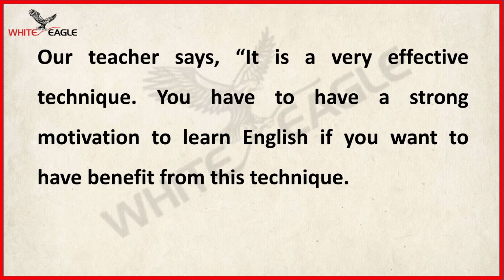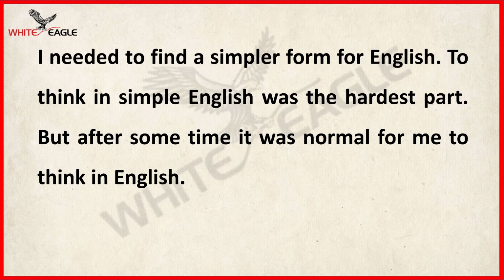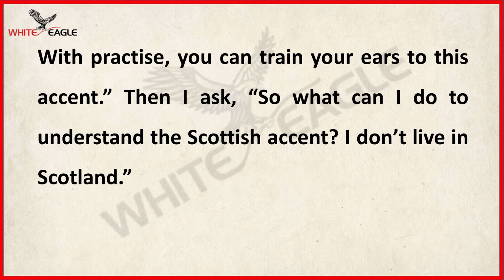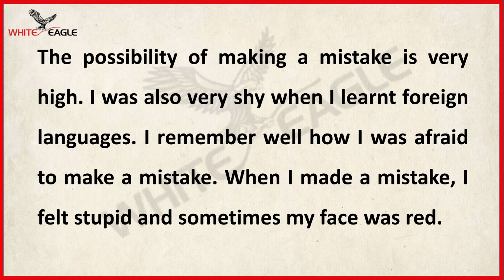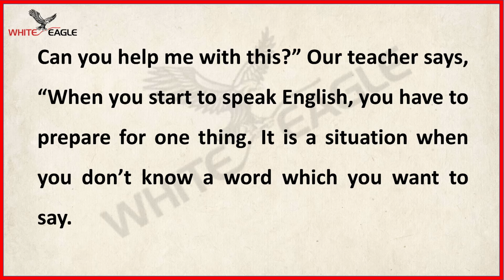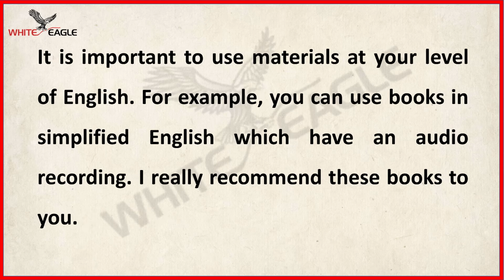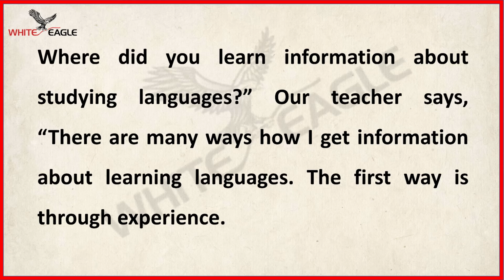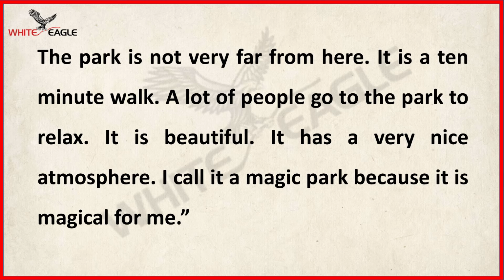How To Practice At Home | Learn English Through Story Level 1 | Graded Reader | Improve Your English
This story is perfect for English beginners. It provides a simple and engaging way to practice English at home. Using a Level 1 graded reader, you can improve your English through a fun and easy-to-understand story. Dive into the tale and enhance your language skills effortlessly. Happy learning!